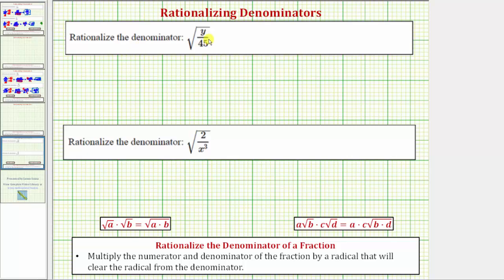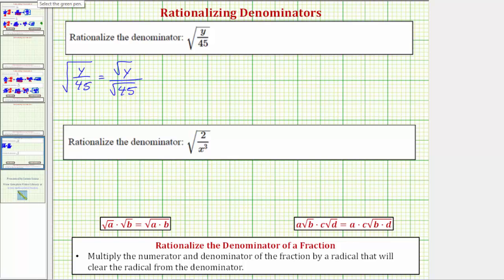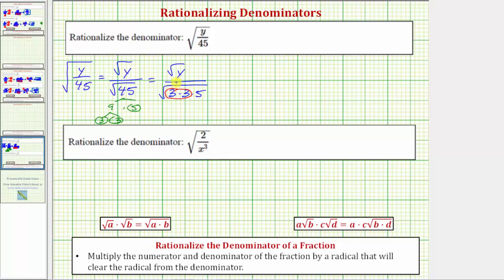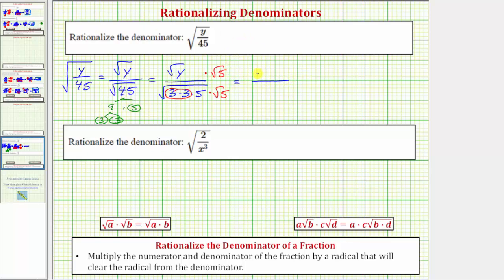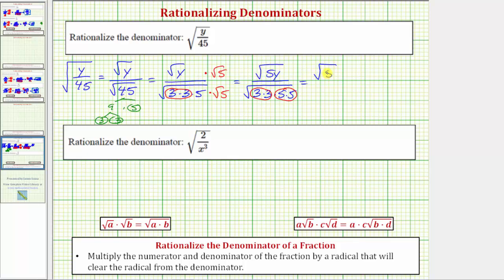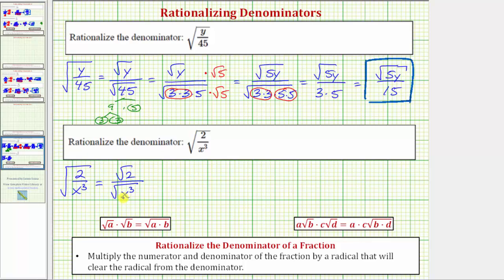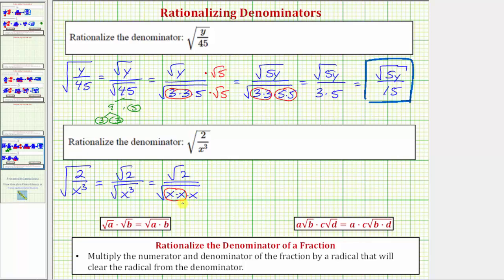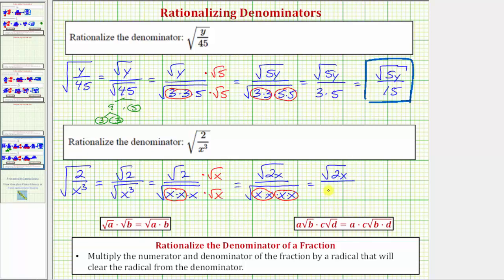Ex 3: Rationalize The Denominator of a Fraction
This video explains how to rationalize the denominator of a fraction